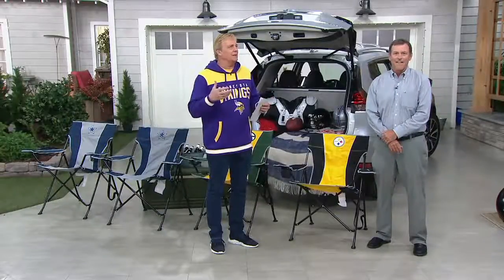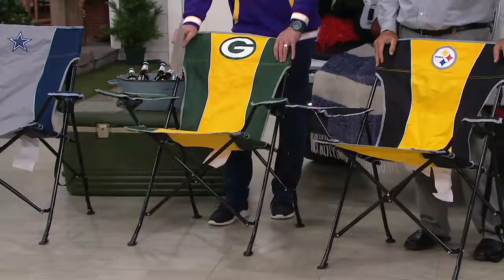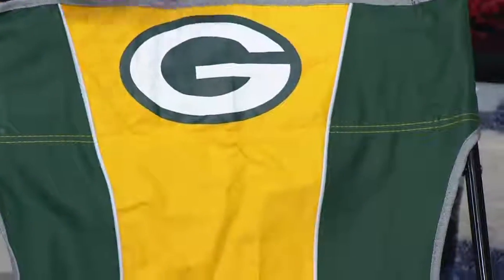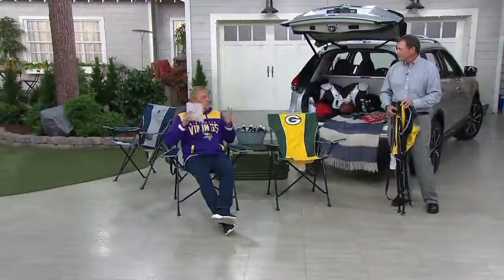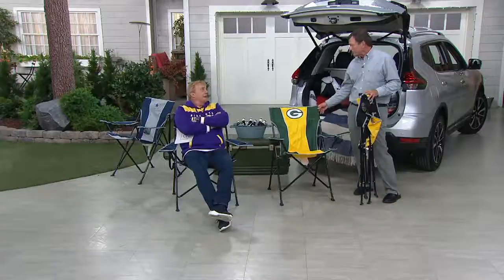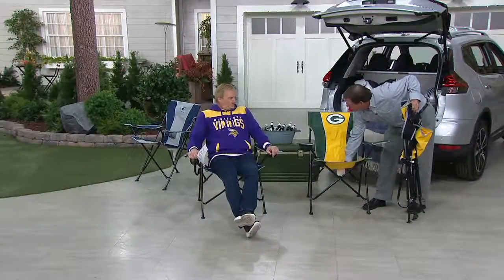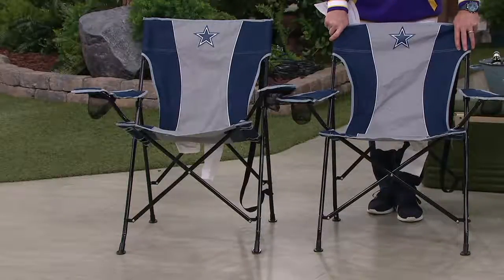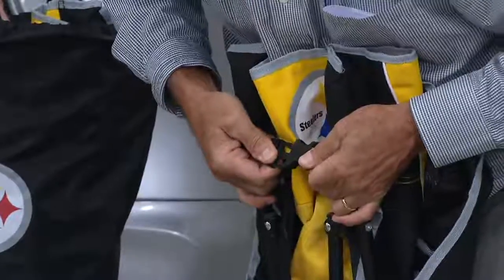NFL Set of 2 Pregame Folding Chairs on QVC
NFL Set of 2 Pregame Folding Chairs

Whether you're tailgating at the stadium or in your own backyard, these NFL folding chairs give you and a fellow fan a sweet setup so you can break down your team's chances while waiting for kickoff (plus double cup holders hold your phone and your favorite pregame beverage!).